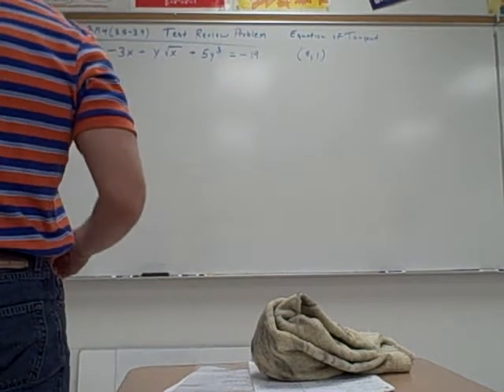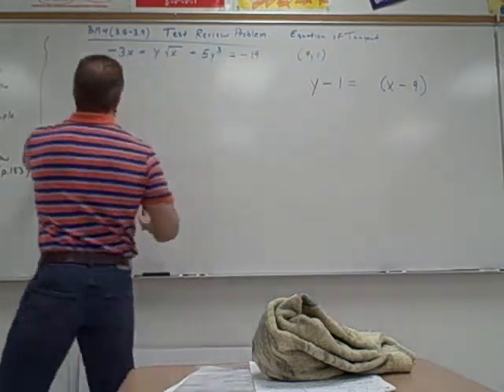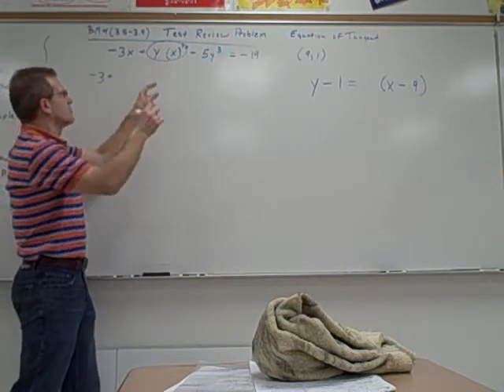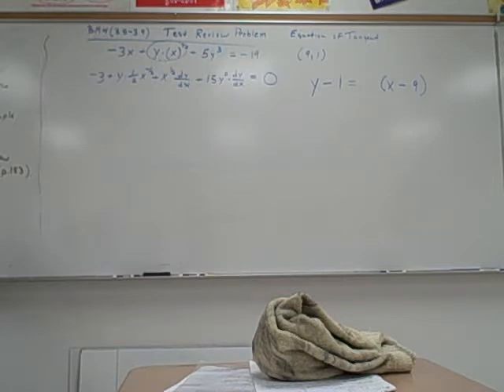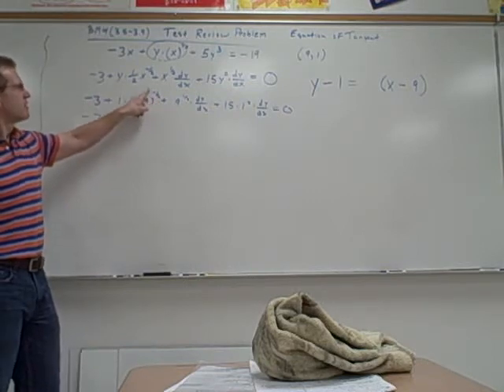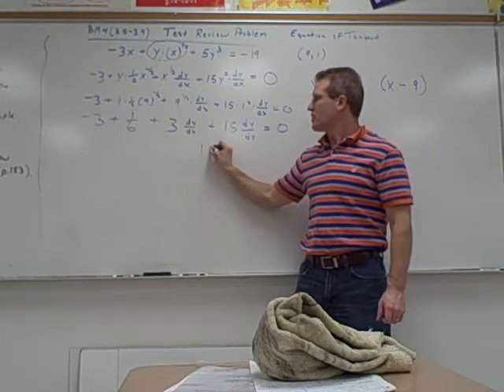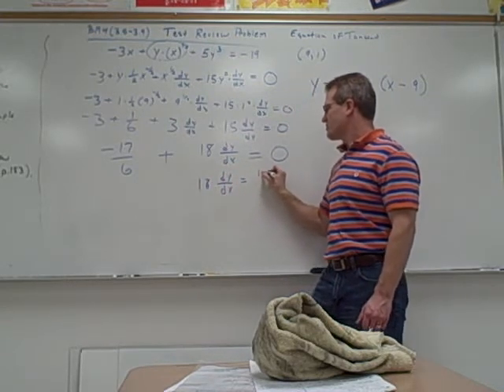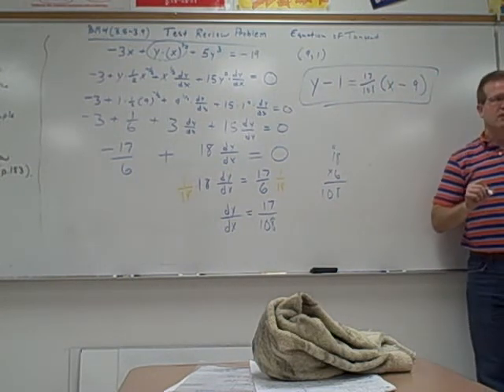BM 4 Test Rev. Over Implicit Tangent